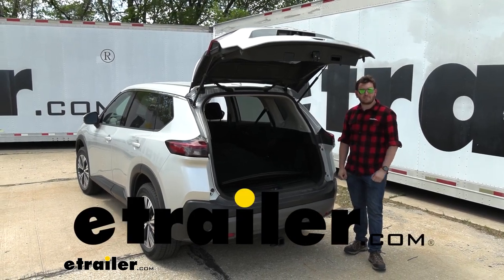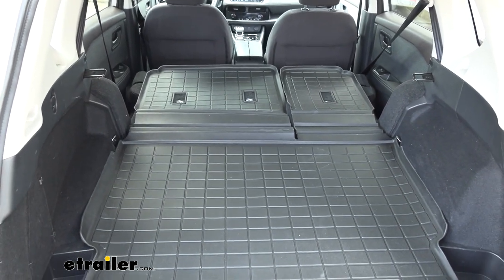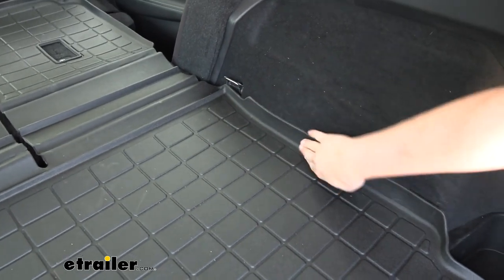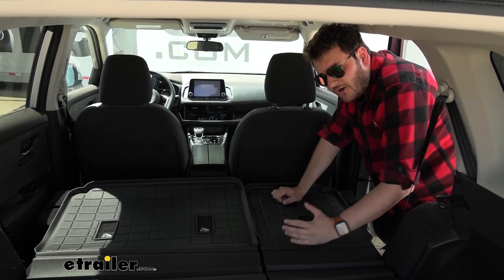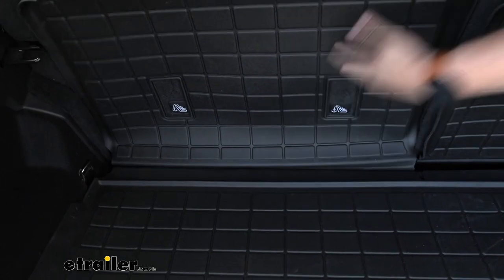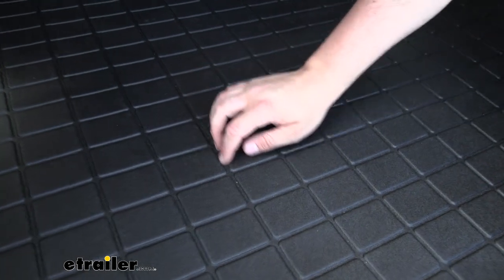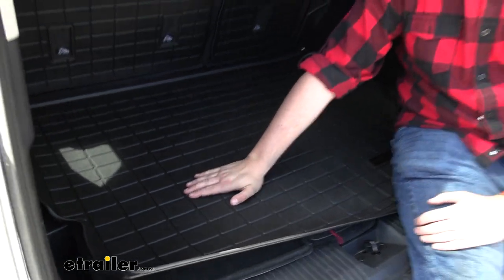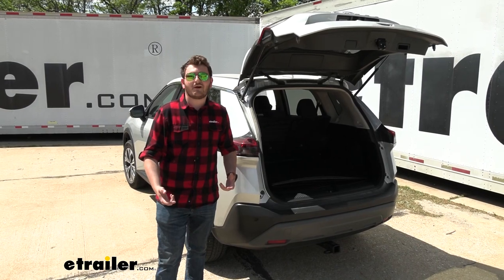etrailer | 2021 Nissan Rogue WeatherTech Cargo Liner: Complete Installation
Hey, everybody.  Cooper here at etrailer, and today we're going to be taking a look at the WeatherTech Cargo Liner on our 2021 Nissan Rogue.  We do have the black version here in our Nissan Rogue because it does tend to compliment our interior, but if you're looking for other color options, there are some available here at etrailer.  Now, for a cargo liner like this, whether you're carrying around camping gear, fishing gear, or anything for your bike ride or just those everyday items, this is going to provide a really nice cargo liner for the back of your vehicle.  It is honestly one of my favorite ones from WeatherTech 'cause as you can see, we're only gonna have one for our back area, but if we choose to put that third row down, we are going to have more space as well.  And we don't have to pull these extra ones out if we choose to fold up our seats since it is actually technically one giant piece.

We'll show you putting up those seats later, but it's actually all going to still stay within the vehicle.  We can see that we have a very good contour to our vehicle, fitting up against all the different types of crevices that we have cut out for our vehicle.  In the back here, we do have a little bit of the rise, but that's just from the memory of being in the box.  Overall, over time, it will work itself out to be a little bit more flat.  One of the benefits though is that, and since it doesn't secure itself down, we do still have access to our spare tire compartment down here without having to undo anything.

As we talked about before, our mat is technically one piece, but there is this really nice cutout here on the mat that gives us the ability to just go ahead and put up only one of our seats if we want to so we don't have to put up both, which is really nice.  And the way that it's going to stay up here is actually with these two hook-and-loop patches that we have on the back of the mat, securing to the back of our seat.  The best way we have found to fold up one of our seats is to kind of put pressure on where it hinges, which just encourages it to keep the best shape possible while also going up.  There is an included cutout here.  So for our booster seats or child seats, we still do have that anchor point, and there is a high wall around that.

So if you have any sort of spill dirt or grime, it will be encouraged to funnel away from this hole.  In addition to those nice cutouts that we saw earlier with those high walls, we do have these nice deep channels in our mat, which is just going to help encourage any dirt, grime, or spills to fall into these channels while keeping our items on the more raised section, just making sure that they're not sitting there soaking into it, or whenever you take the item out, it's not bringing out that dirt or grime with it.  Our whole entire mat is going to be made of this really nice rubberized thermoplastic, which just means it's going to stand up to the years and years of putting in items.  It's going to be very scratch resistant.  Any sort of spills that come into contact with it or cleaning those spills up, it is going to stand that test of time.

Overall, honestly, I would say that this is my favorite WeatherTech liner that I've dealt with so far.  It's ability to be both for our back hatch, and if we put our second row seating down all while remaining to be one piece is actually very impressive.  While WeatherTech liners are pretty great on their own, I just think that that added additional feature is something really, really cool.  That was a look at our WeatherTech Cargo Liner in our 2021 Nissan Rogue.